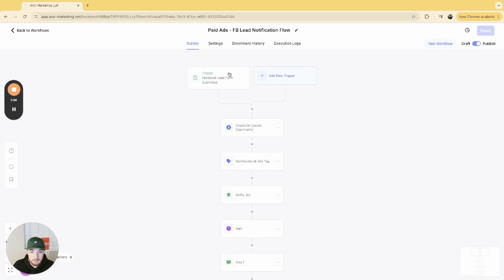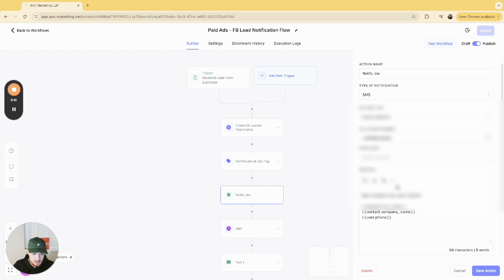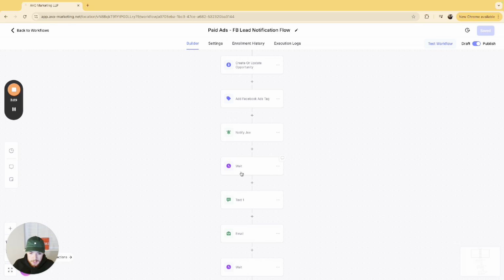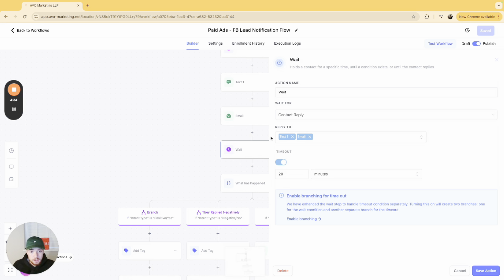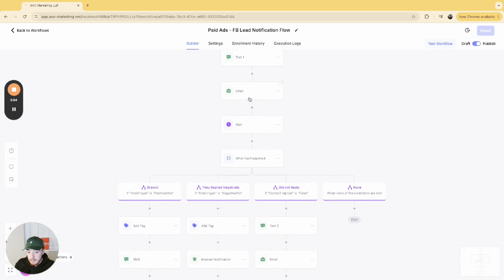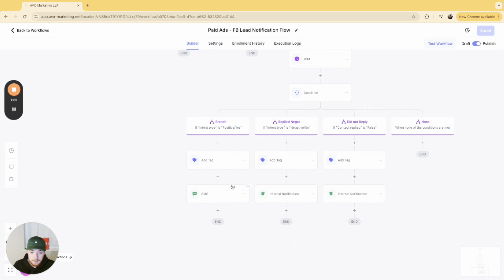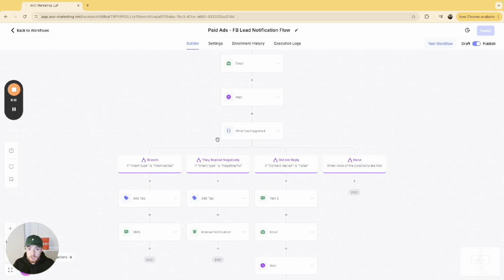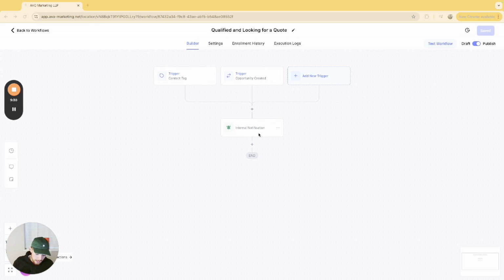Automation Follow up System (automate 70% of the back end for your clients)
In this video I go over my system in which has helped me to follow up with my clients leads. I now do not have to manually do all the work as most of it is done via this system.

Drop a comment if you would like the snapshot.